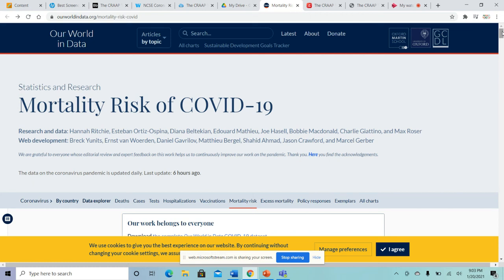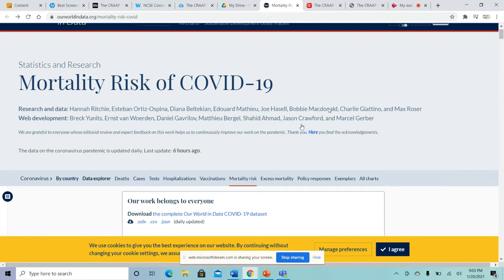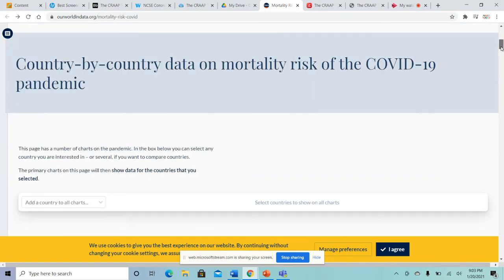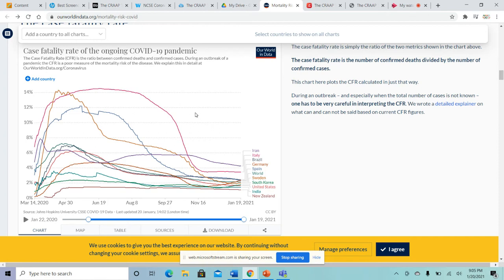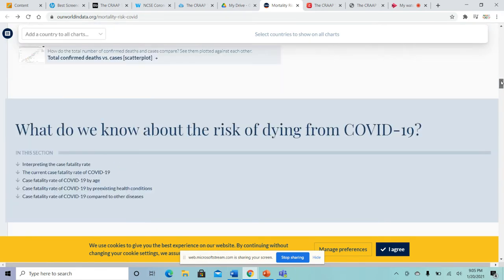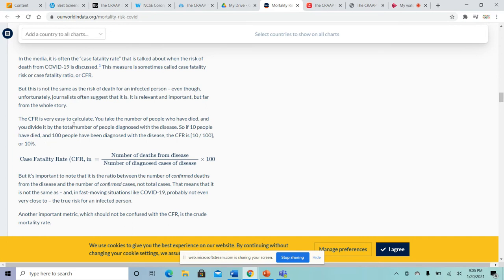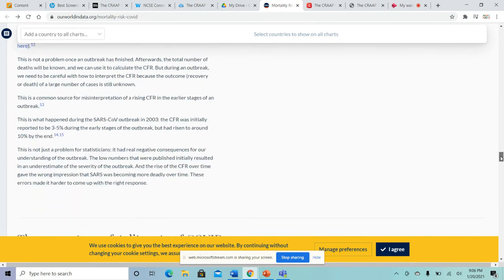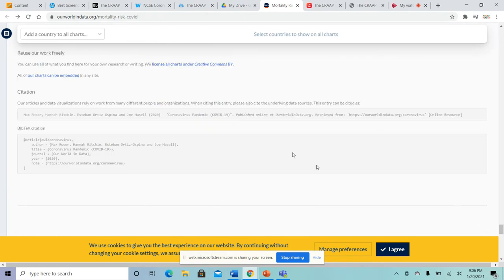Our World in Data Screencast